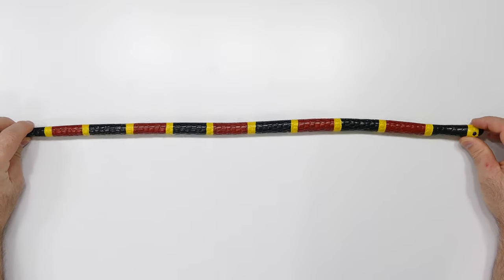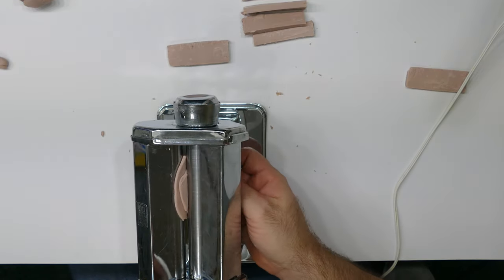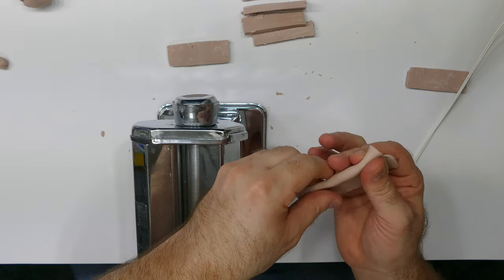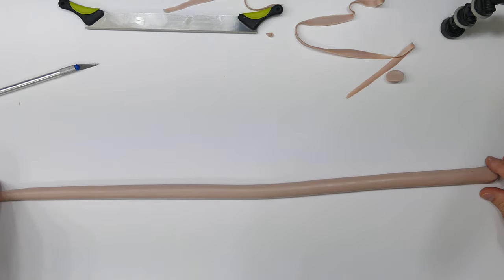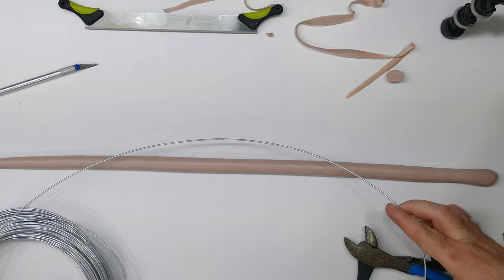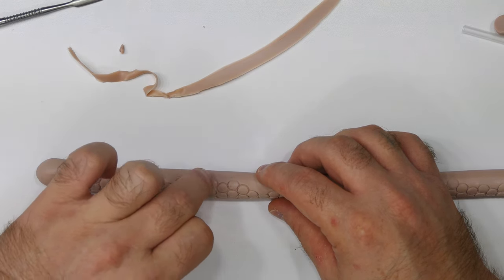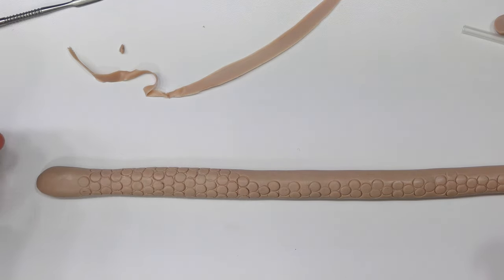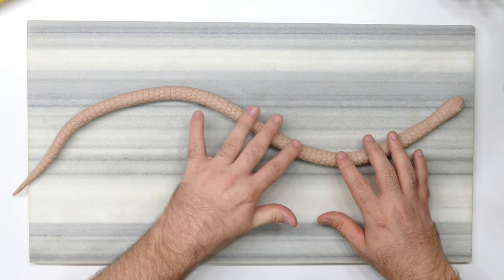Cosclay - Deadly Coral Snake (RUBBER polymer clay!)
Learn more about Cosclay here while waiting for it to release this February!  See it in action! *kickstarter is now closed.*  Hello everyone! I've got a cool project for you to see, I made a deadly snake. Prior to getting my hands on Cosclay I would have never thought about making something like a snake considering it's shape and the typical nature of polymer clay itself... but you see, Cosclay may be polymer clay, but there's nothing "typical" about it! It's a new rubberized hybrid  of plastic and rubber thus allowing things to be made that can be bent, but that's only half of whats cool about this new clay... It WILL NOT shatter or chip EVER! This is the most durable sculpting medium on the planet, bar none. So whether it's skinny items that are meant to be flexed, or an outright full sculpture figure of your latest imagination, you can be assure it wont break on you. Take it with you on the road to that next show without worry! Do I even need to say more?

This snake is not real. It was made using polymer clay Cosclay, the new upcoming flexible plastic. In this video I show you everything I did in order to create this, from shaping it to painting it. I talk a lot about Cosclay and even show a few tips and tricks here and there. This is a fun way to get to know this NEW product so I invite you all to sit along with me in this super relaxing sculpting demonstration in 4K (UHD) stunning video quality. Cast it to your 4k TV!